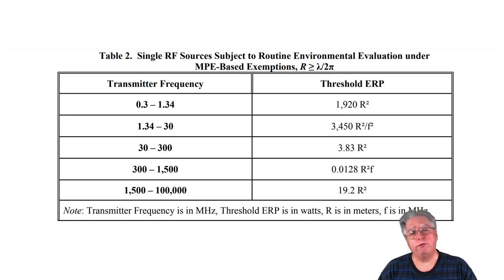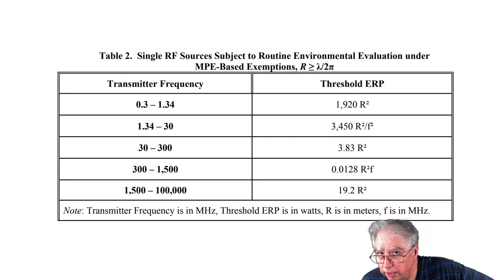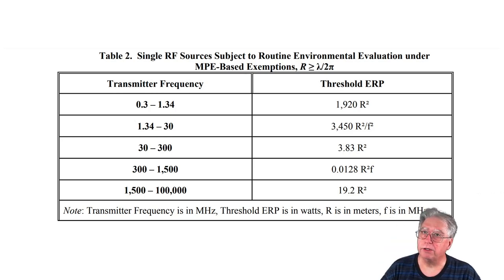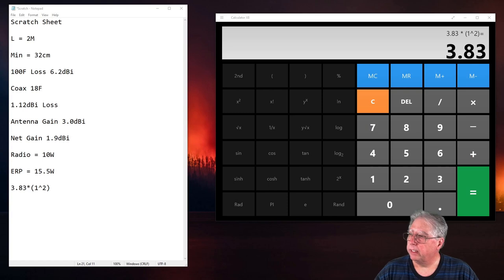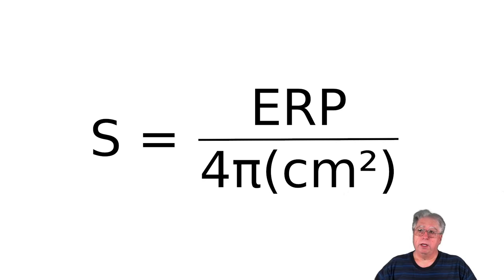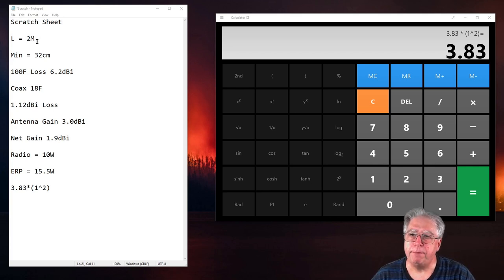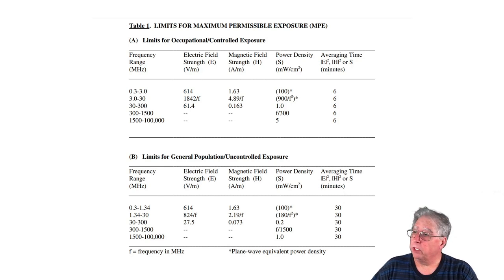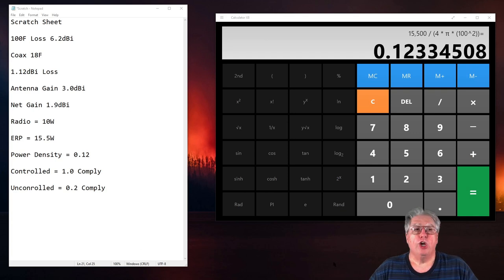FCC Implements New RF Safety Rules. How To Evaluate Your Amateur Radio Station RF Exposure Level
As of May 3, 2021, the FCC has changed the requirements for Amateur Radio RF output evaluation. This video attempts to address the issues and demonstrates one of the mathematical calculation methods to evaluate your station's emissions put forth in FCC OET Bulletin 65.
This shows a demonstration of a mobile installation evaluation. Future videos will address Base VHF and HF stations.
If you are concerned or just curious about these changes and what you need to do to comply, this video is for you.